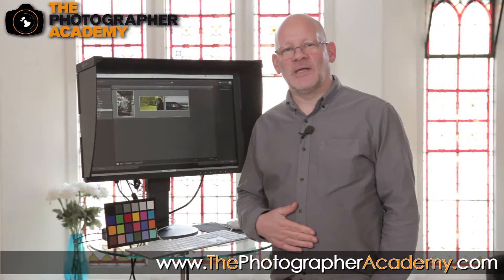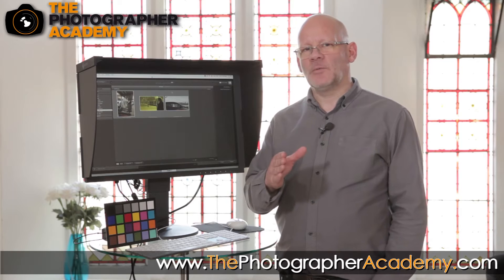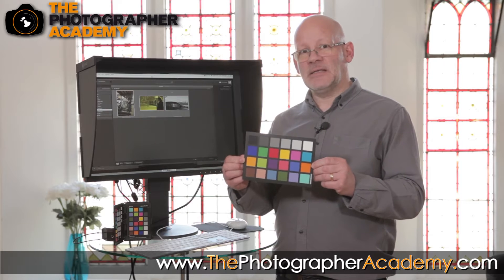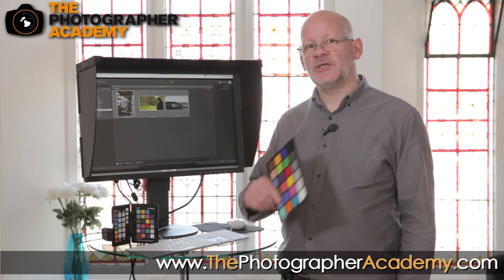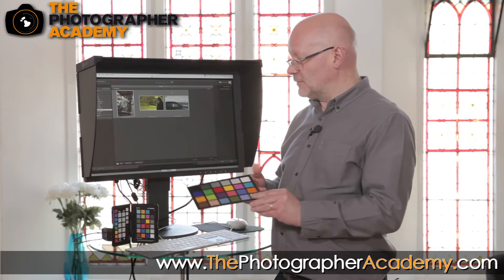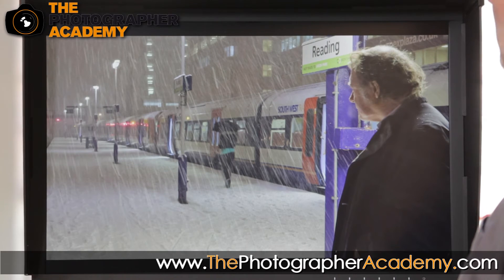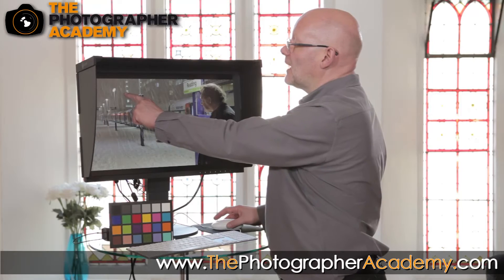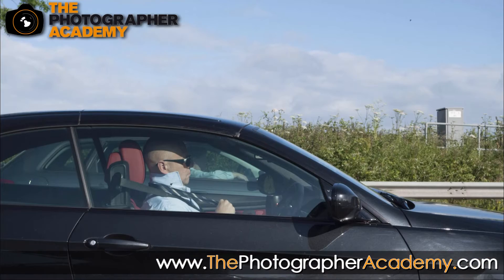Eizo - Calibrated Workflow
Eizo Monitor’s visual media expert Victor Aberdeen explains the theory and best practice behind planning a cohesive workflow to ensure the best and most useful calibration for your specific needs.

Victor walks you through the questions and plans you need to consider even before you start shooting, especially focusing on the importance of deciding on the finished product first. This means that your entire workflow is working together to ensure the best possible results every step of the way, guaranteeing the highest possible accuracy for the final product.

You can find out more films on calibration, monitors and photography

If you are not already a member of The Photographer Academy you cab get a FREE year of our Academy level of membership courtesy of Eizo. click subscribe on the Academy level of membership then on the checkout screen apply code EIZO2016 this will give you a full year with no payment details required.